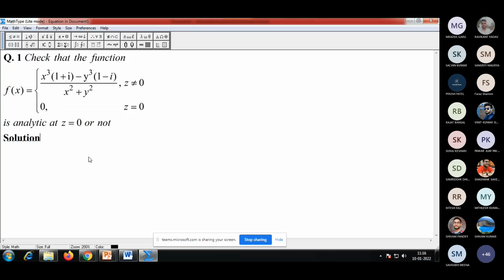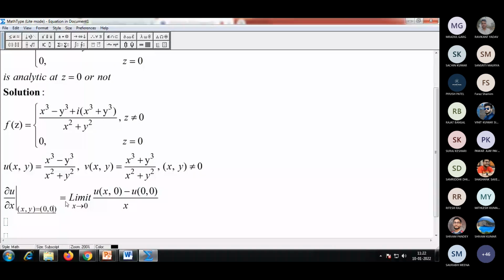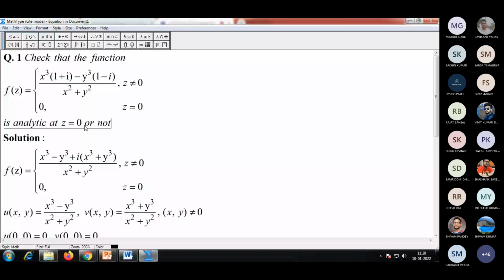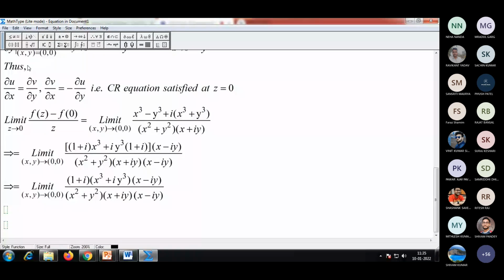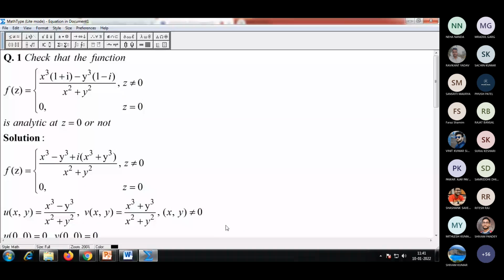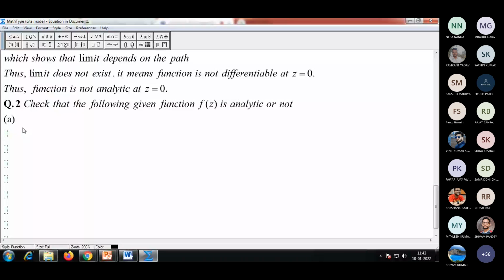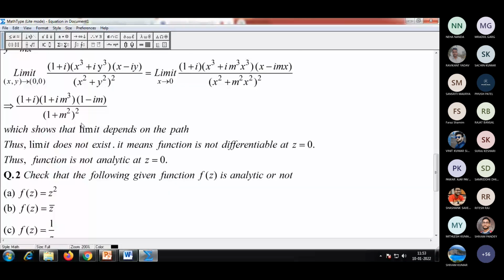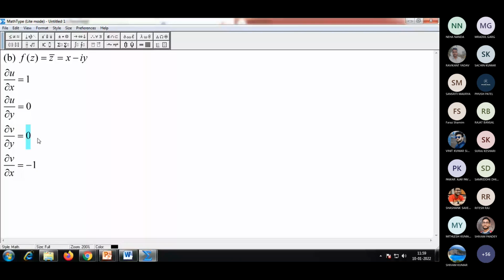10 JAN 2022 Maths